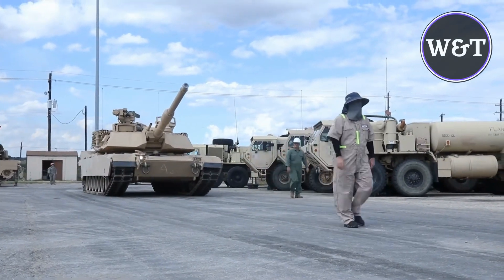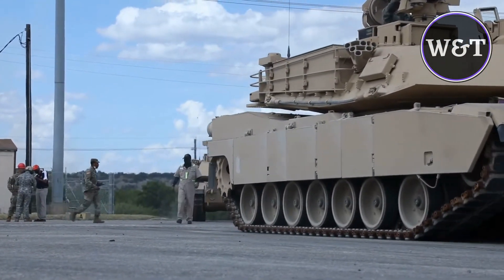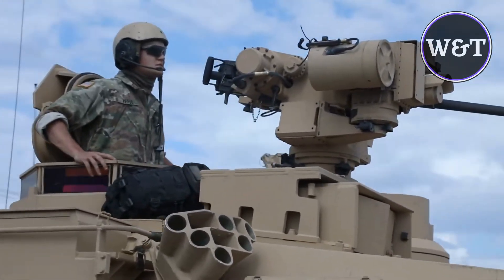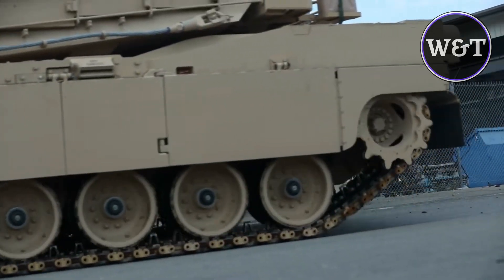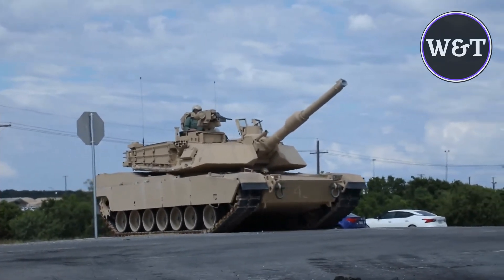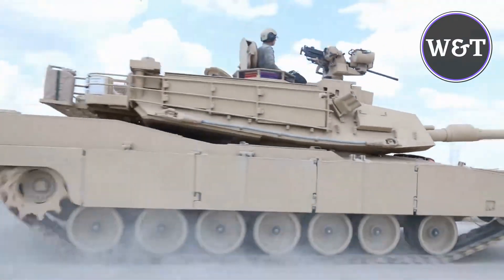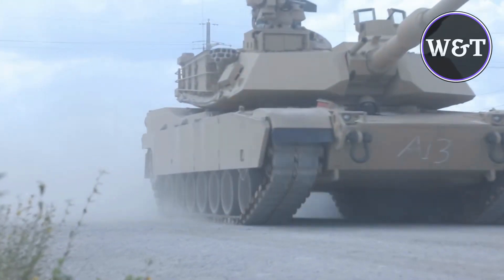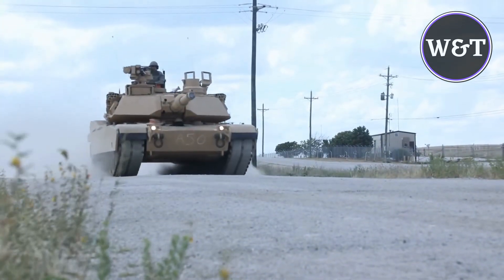Here's the Newest M1A2 SEPv3 tanks of the US Army.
M1A2 Abrams tanks of the latest modification SEPv3. A new radio communication complex was installed on the tanks, the power system was improved, the control system was modernized, which allows firing shots with a programmable fuse.
The ammunition load of the tank was unified based on two rounds - the new multipurpose XM1147 AMP with a programmable fuse and the new armor-piercing sub-caliber M829E4 AKE.
New thermal imaging devices FLIR were installed in the gunner's sight and an independent panoramic sight of the commander, with the issuance of images on high-definition displays.
New remote-controlled weapon station CROWS RWS.
The armor was updated for the new generation NGAP, as well as new mounts for the ARAT dynamic armor, were installed, including the Trophy active protection.